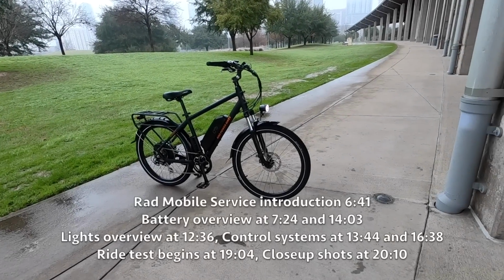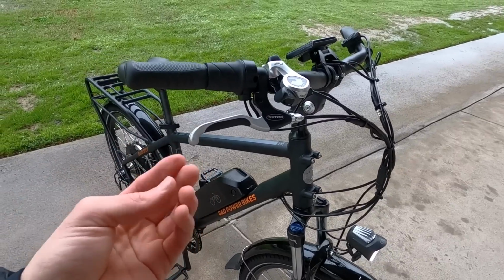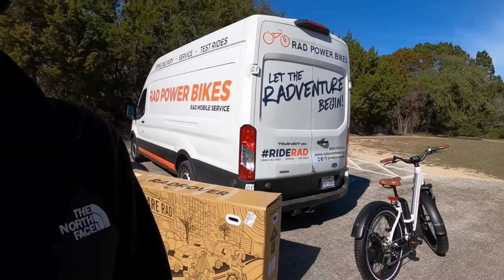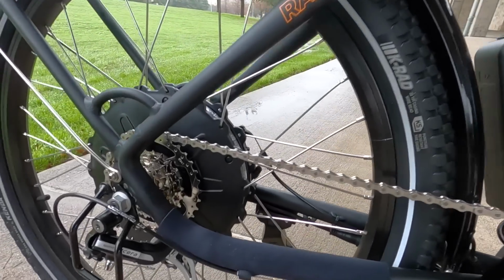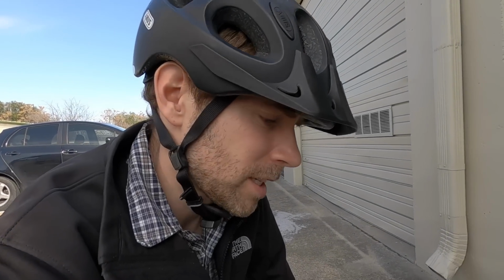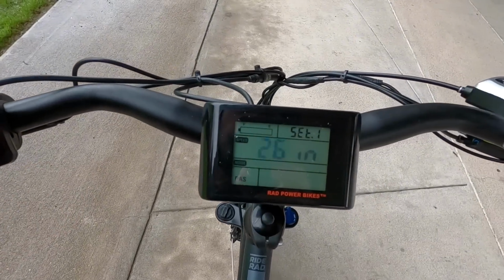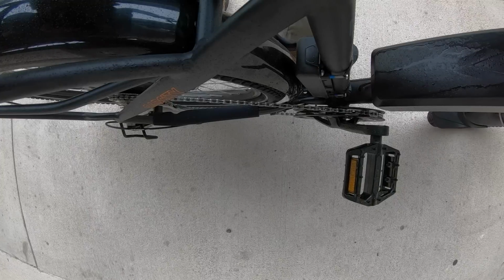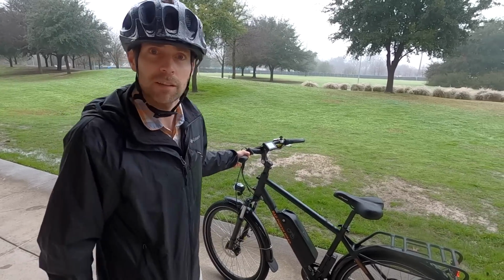Rad Power Bikes RadCity 4 Review - $1.7k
The Rad Power Bikes RadCity 4 is a feature-complete, comfort oriented, hybrid electric bike with regenerative braking, built-in USB charging port below the display, modular battery pack that works with all other Rad models, and integrated lights. The headlight offers a bright 80 lumen center beam and a unique LED circle to keep you seen, while the rear light offers solid, flashing, and bright mode when the brakes are activated. Sturdy adjustable angle stem and long 350mm seat post improves fit for a wide range of rider sizes. The saddle drops down quite far without colliding with the rear rack, the high-step frame is lighter and stiffer than the step-thru, and it offers better weight distribution. An alloy chain guide protects your right pant leg while pedaling and reduces the chance of chain drops. High-resolution cadence sensor responds very quickly to pedal movement but the motor ramps up very smoothly, it doesn't feel jerky or unexpected. The bike is extremely quiet and the motor is known for being durable and offering some regeneration as you coast and brake, which saves brake pads and slightly extends range. New twist-throttle hardware looks good, still overrides any level of assist with full power, and is said to be less confusing and more reliable than before. Great fenders, kickstand, pedals, and suspension fork with lockout and preload adjust. Only available in one size and one color (consider the RadCity Step-Thru for two colors). The bottle cage bosses are positioned below the downtube, which isn't as easy to reach while riding. The gearless direct drive motor is heavier than the geared motors that Rad uses on their off-road models and doesn't freewheel as efficiently, it suffers from a bit of magnetic drag when pedaling unassisted or past the 20mph top speed.